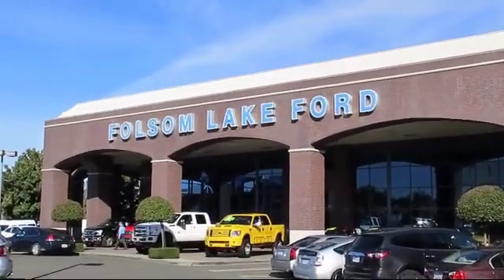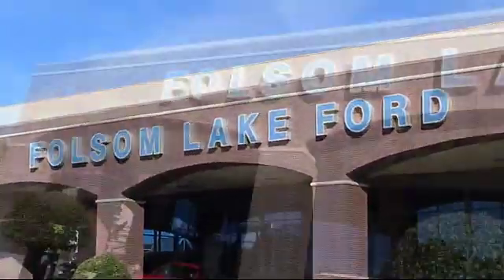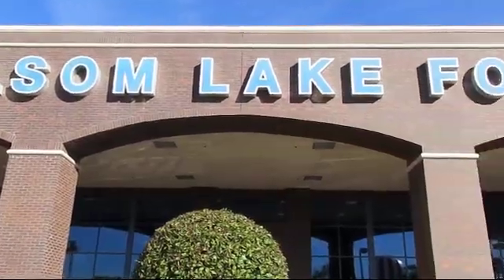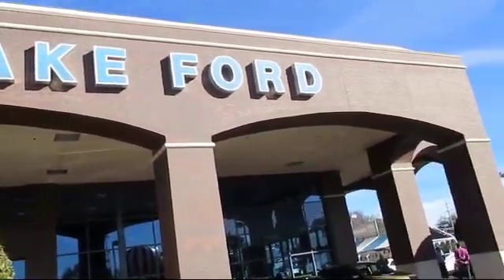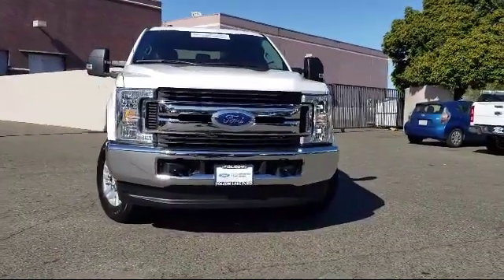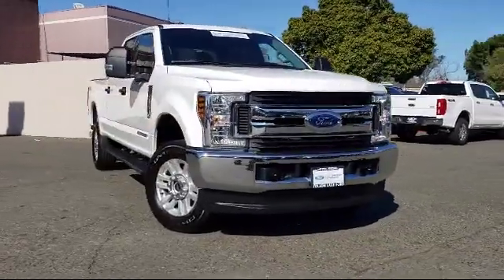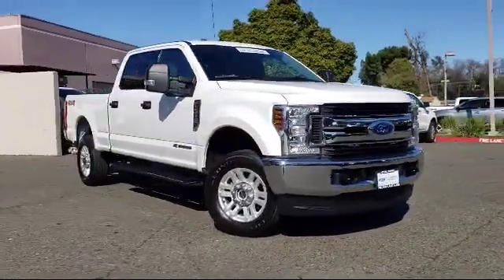2019 Ford F-250SD Crew Cab XLT Folsom Sacramento Roseville Elk Grove El Dorado Hills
2019 Ford F-250SD Crew Cab XLT Stock Number: R40652 Vin:1FT7W2BT2KEF16222.

12755 Folsom Blvd.